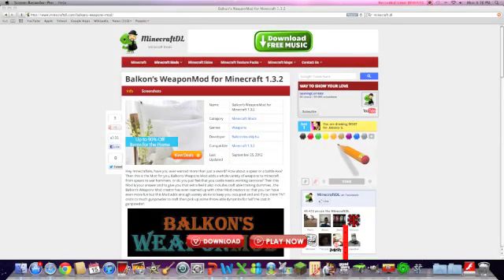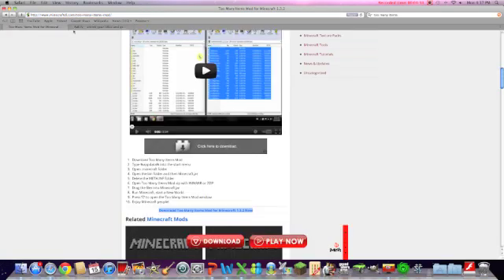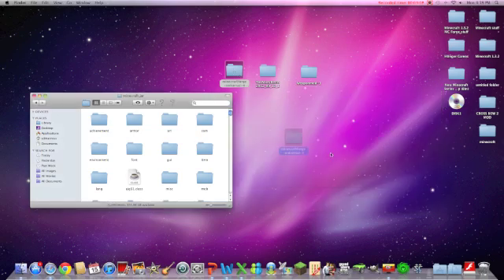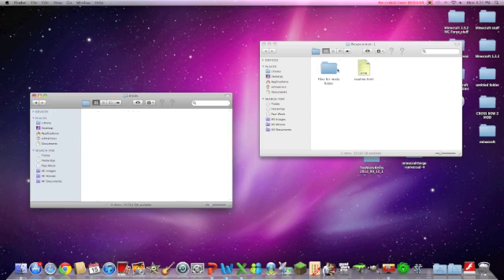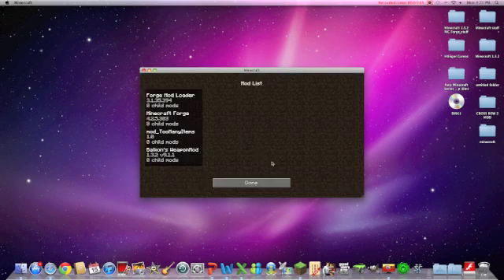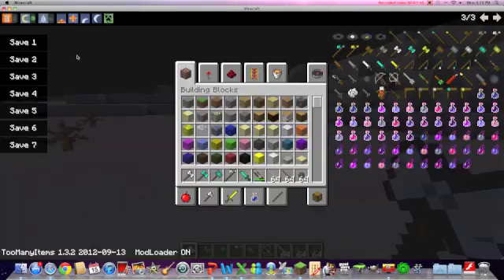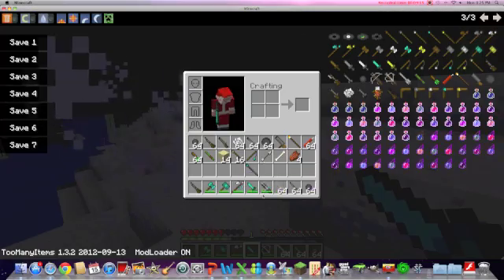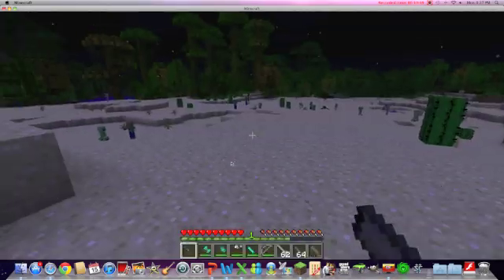How to install the Balkons Weapons Mod for Minecraft 1.6.2 and 1.5.2 (MAC)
I hope you guys enjoyed this mod tutorial. REMEMBER TO DELETE THE META-INF FOLDER***

I KNOW i didn't show how to install FORGE, But All you do is copy EVERYTHING in the forge folder and paste it into your minecraft.jar FOLDER

If Having any troubles installing this mod still, PLEASE just put a comment in the description, I WILL READ THEM! I will try to help you too.

PUT IN THE COMMENTS ON WHAT MOD I SHOULD DO NEXT!